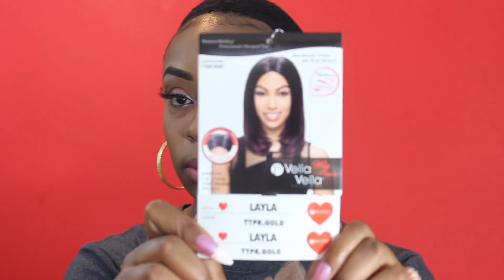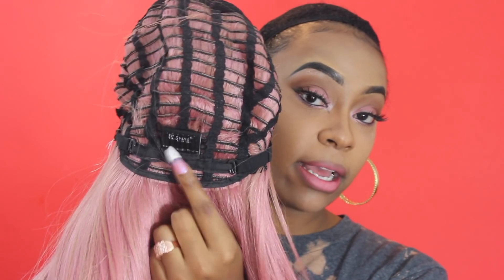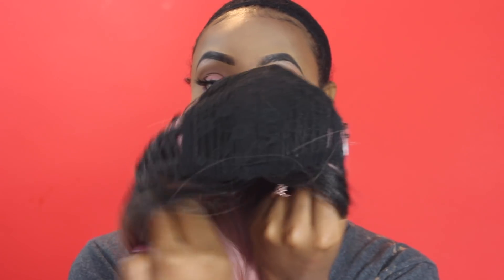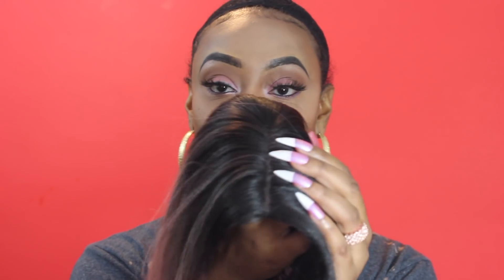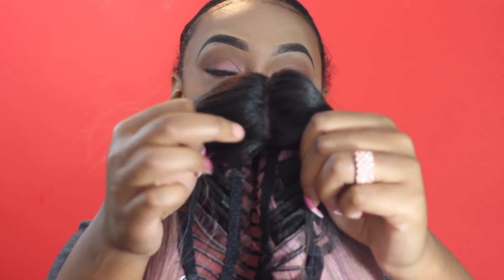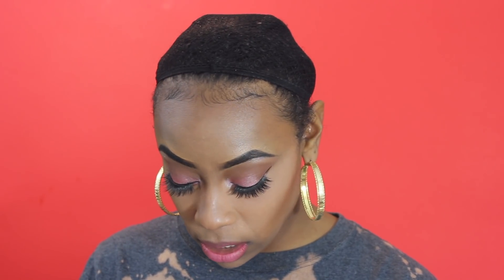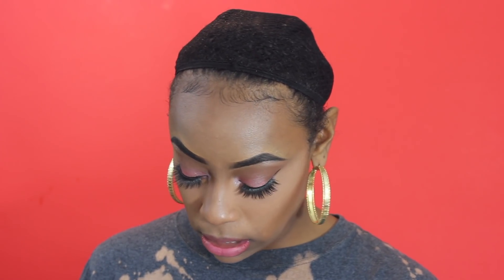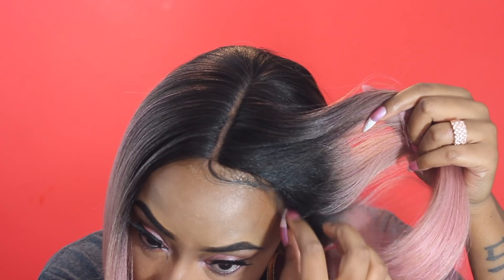In October We Wear PINK! | Slay Your Wig and Check Your Tatas!